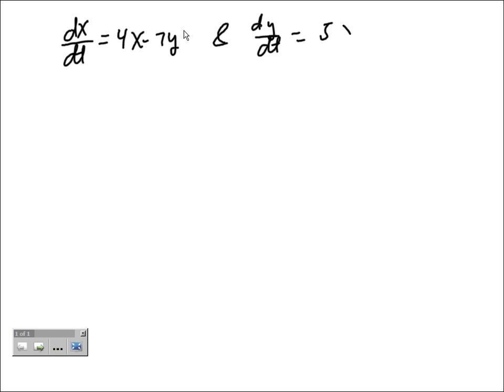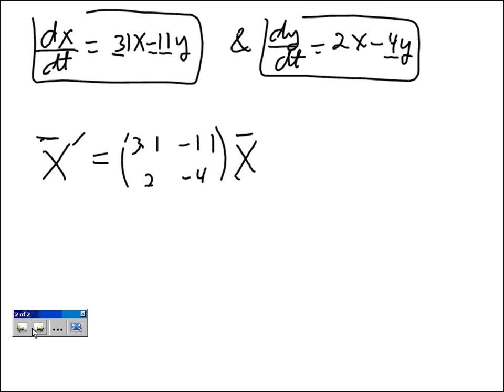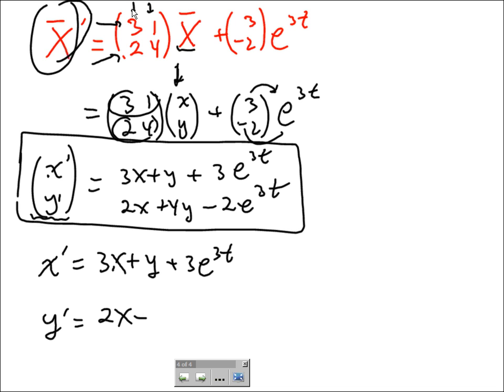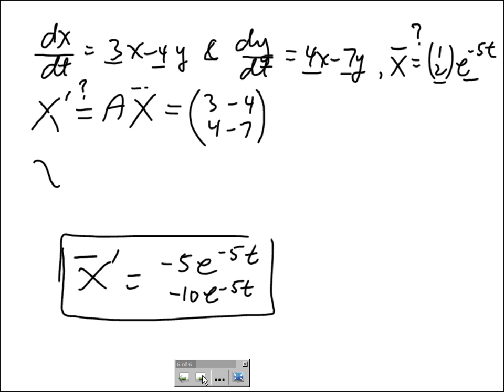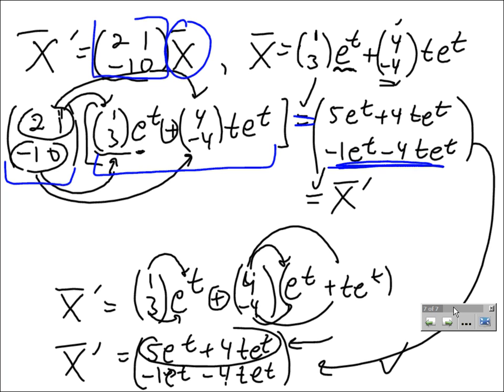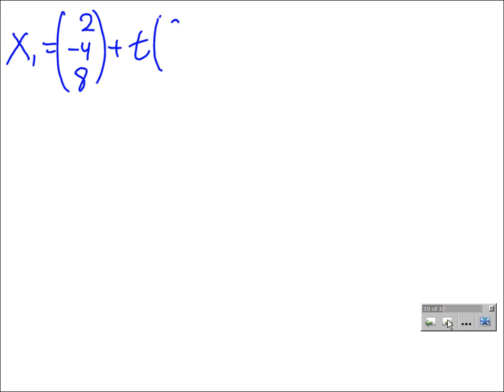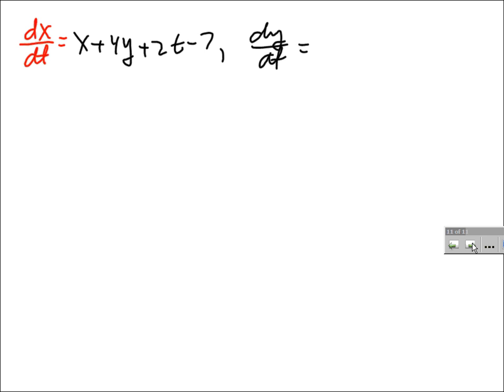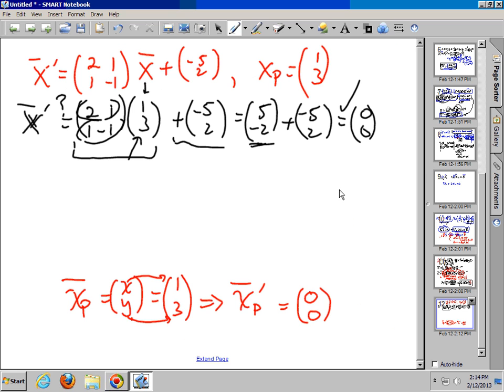Introduction to Systems of Linear 1st Order Differential Equations by Free Academy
Introduction to Systems of Linear 1st Order Differential Equations by Free Academy video number 24 in the Differential Equations series.